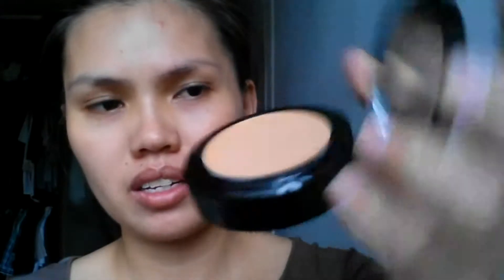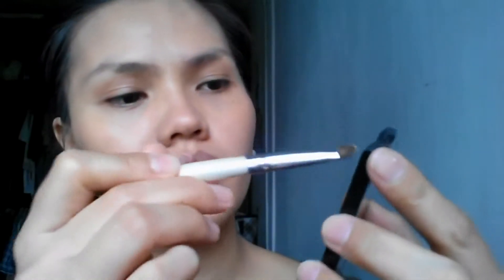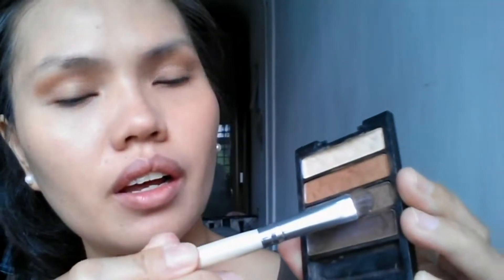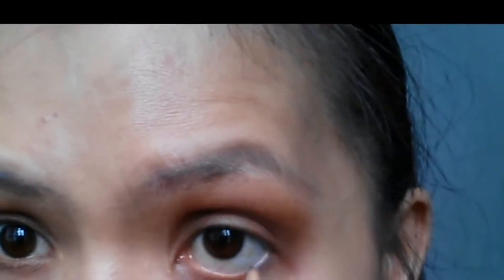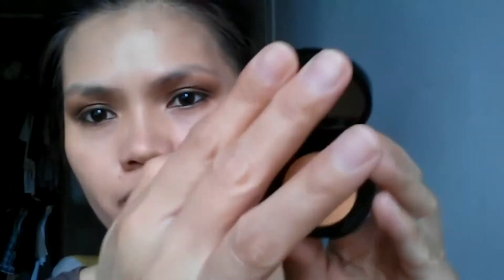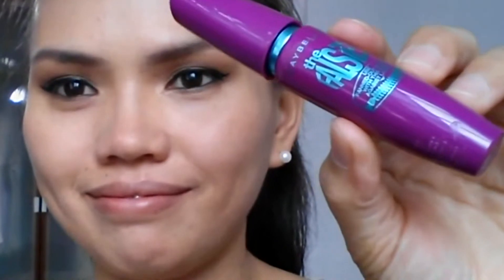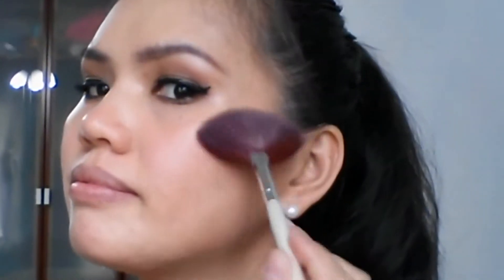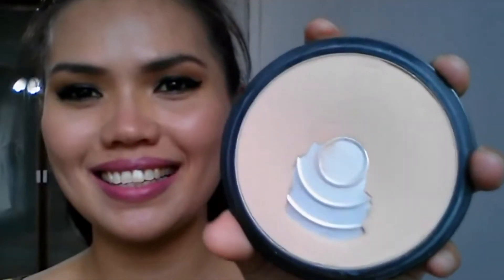Brown Smokey Eyes Makeup Tutorial for Filipina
Brown Smokey Eyes for Filipina